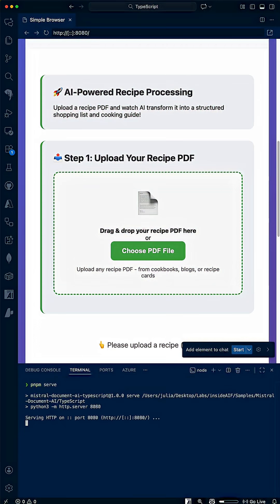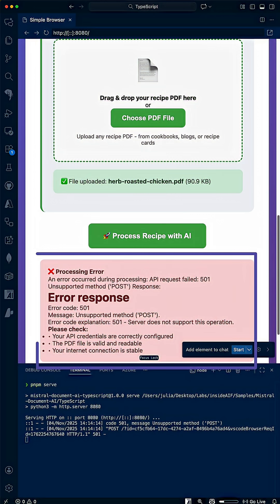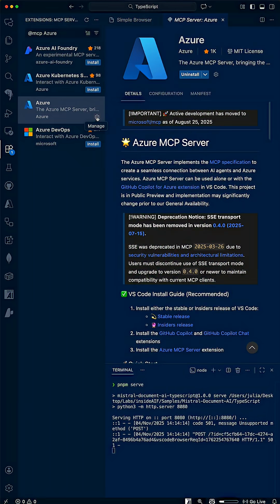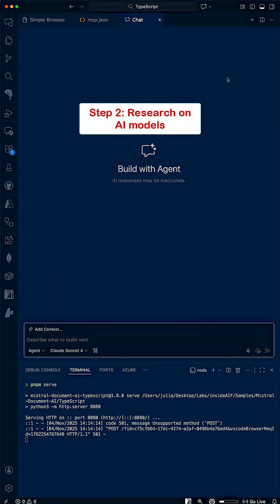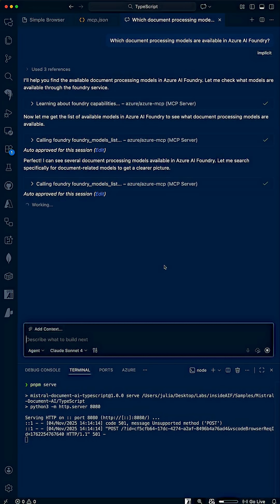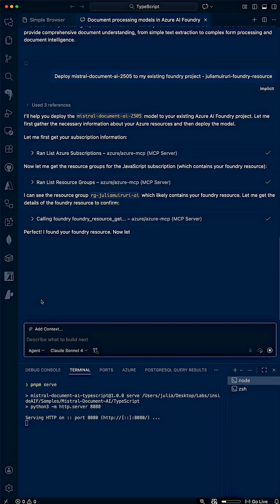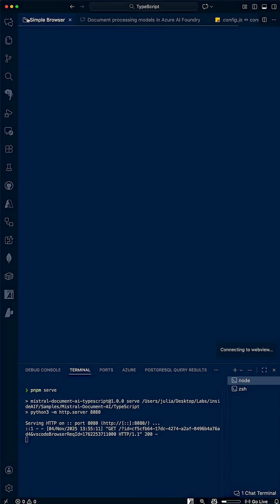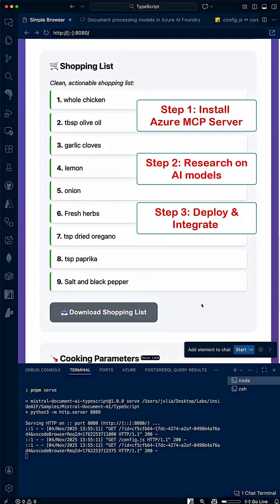How to set up your first MCP server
Setting Up MCP in VS Code — in Minutes! Watch how I turn a simple meal planner into an AI-powered shopping list generator using Azure MCP Server, AI Foundry, and GitHub Copilot. From installing the extension, researching on AI models to deploying a document model — it’s smoother than you think!